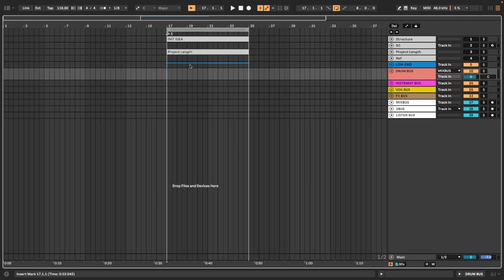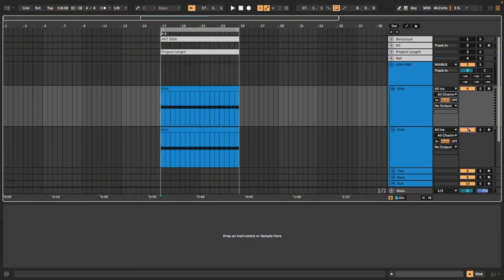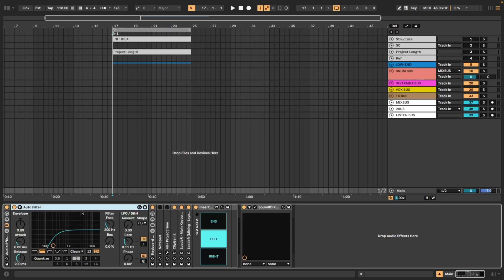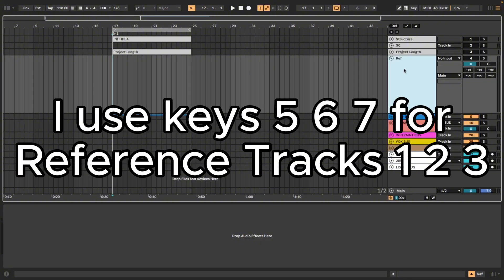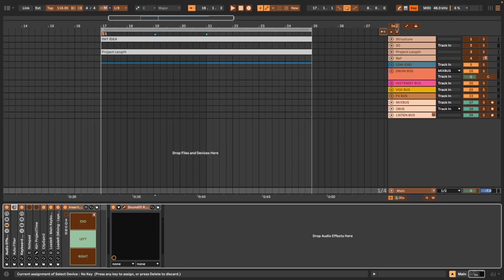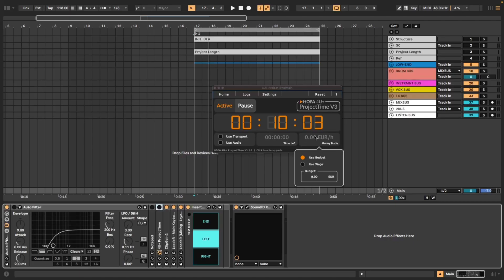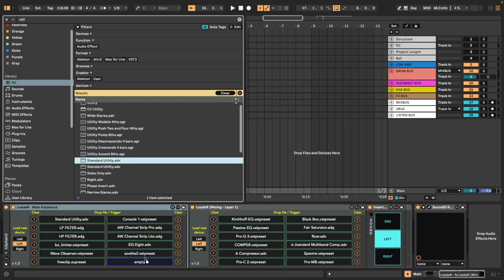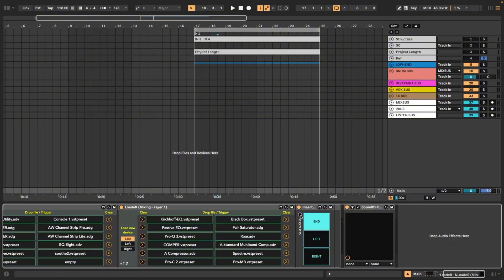Becoming A Workflow GOD In Ableton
Let's optimize your Ableton Live workflow!

Note that some of these require Max4Live or Live Suite

Looking for more refined tutorials and content? Check the main channel!

I think Bounce In Place will be the next addition to my sessions :)

Chapters:
00:00 Intro
00:55 What Is Key Mapping?
01:31 Numerical Key Maps
05:43 Alphabetical Key Maps
07:38 Max4Live Devices